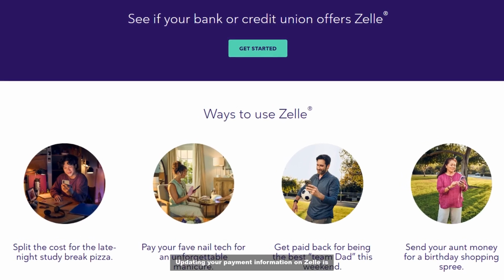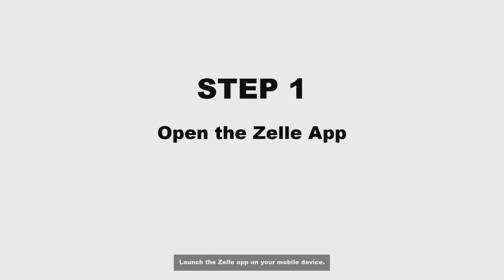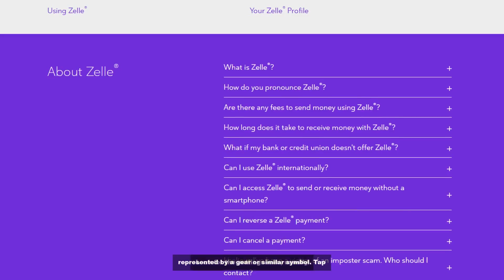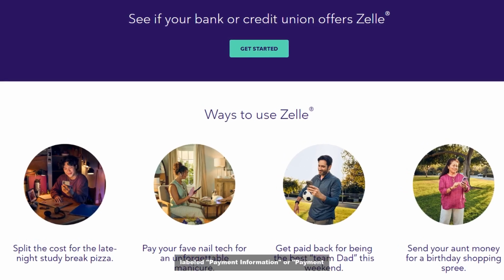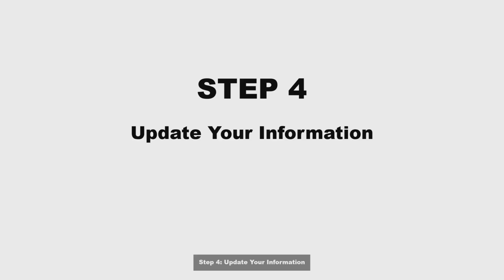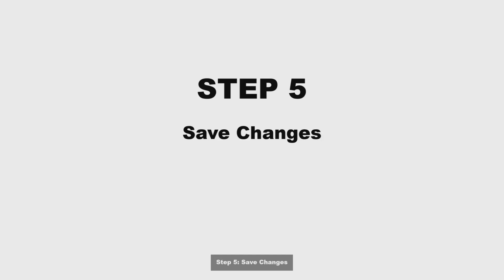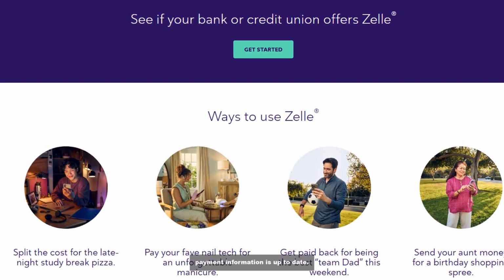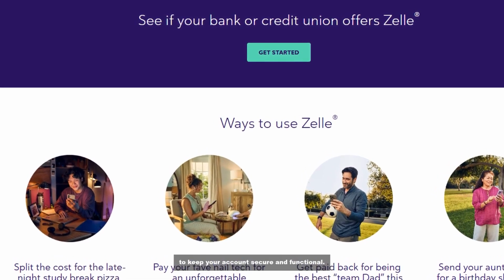How To Update Payment Information On Zelle 2026 (QUICK FIX)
In this video, we will show you how to update payment information on Zelle 2026 (QUICK FIX). Whether you're looking to change your bank account or update your phone number, we've got you covered.